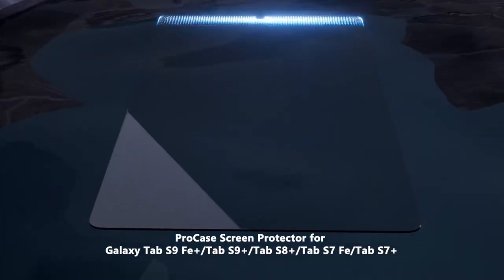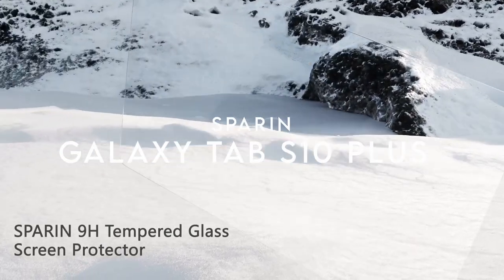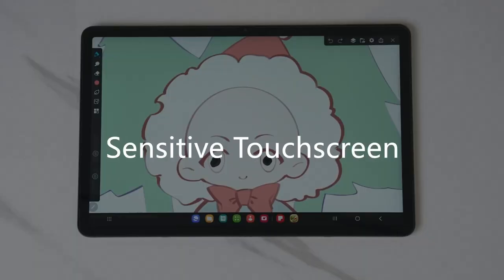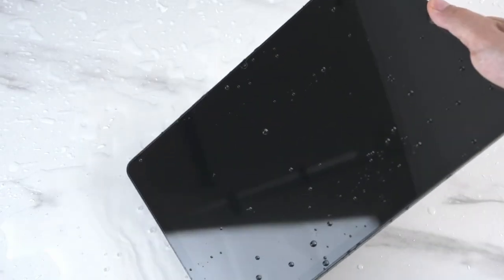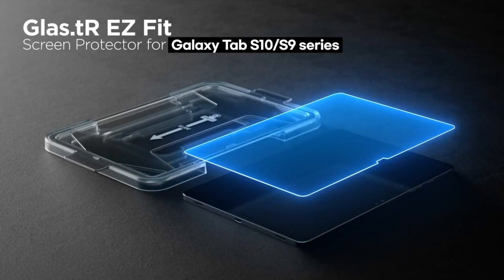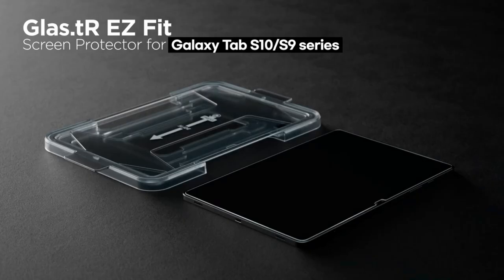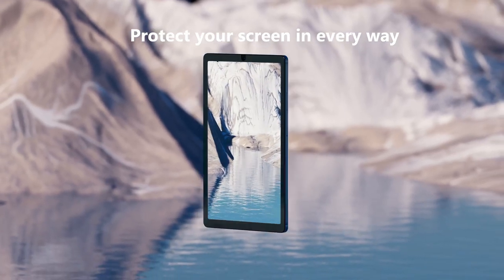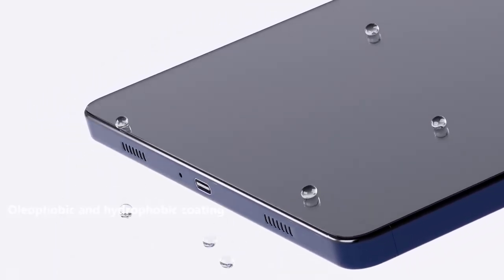Top 3 Best Galaxy Tab S10 Plus Screen Protectors! 🔥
Let's talk about the 3 Best Galaxy Tab S10 Plus Screen Protectors!.

3: SPARIN 0:29
2: Spigen Tempered Glass 1:40
1: ProCase 2 Pack 2:45